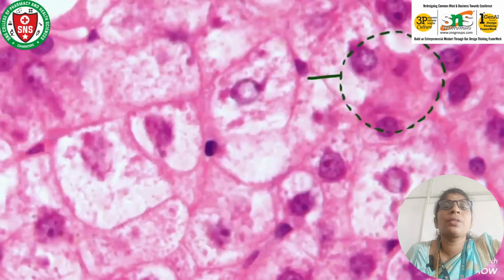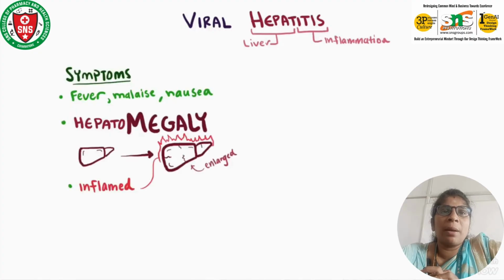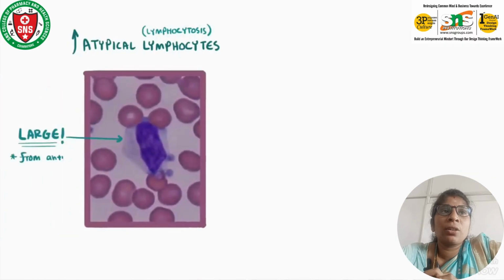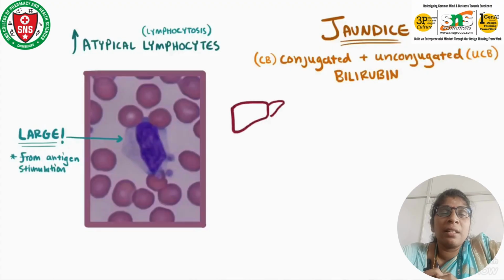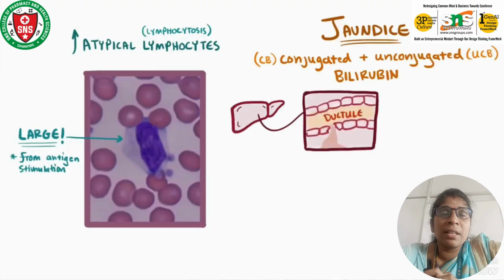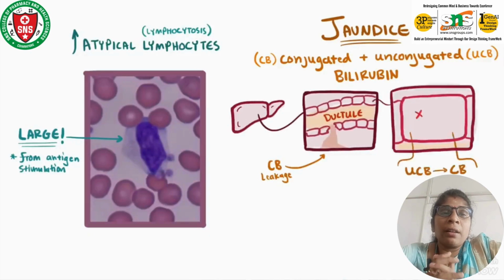Hepatitis I Pharmacotherapeutics I SNS Institutions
Hepatitis Explained | Types, Causes, Symptoms & Treatment
Description:
Hepatitis is a serious medical condition characterized by inflammation of the liver, most commonly caused by viral infections. It can affect people of all ages and, if untreated, may lead to severe complications like liver cirrhosis or liver cancer.

In this video, you will learn:
• What hepatitis is and how it affects the liver
• Types of hepatitis: A, B, C, D, and E
• Causes and modes of transmission
• Signs and symptoms (acute and chronic)
• Diagnostic methods and laboratory tests
• Treatment options and management strategies
• Prevention methods including vaccination and hygiene

This video is highly useful for pharmacy students, medical students, and healthcare professionals, as well as for general awareness about liver health.